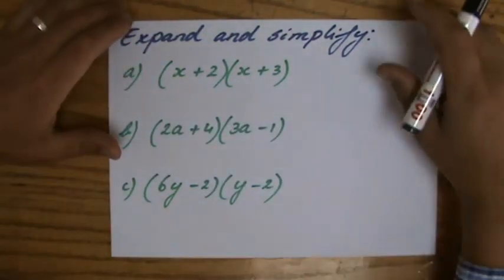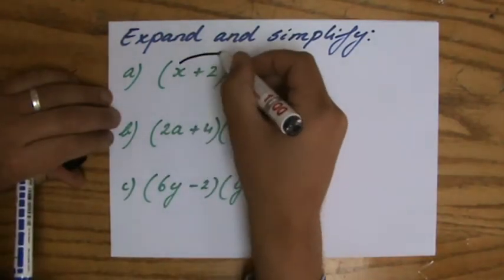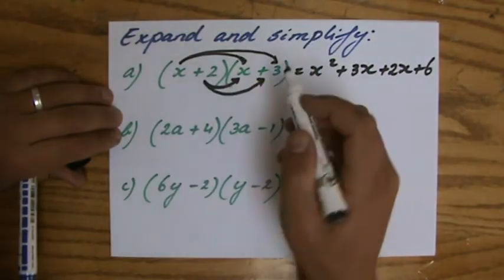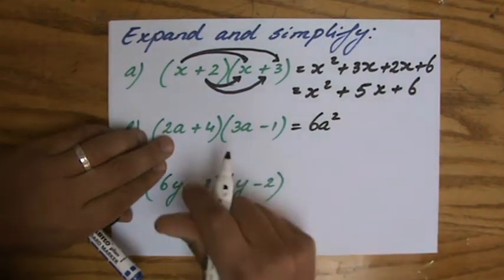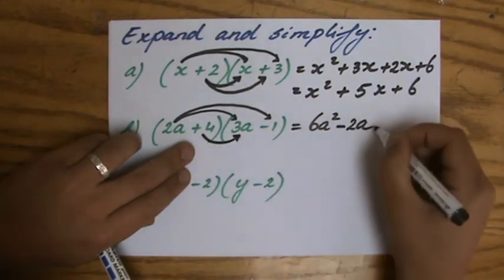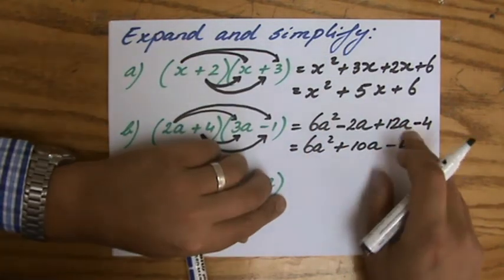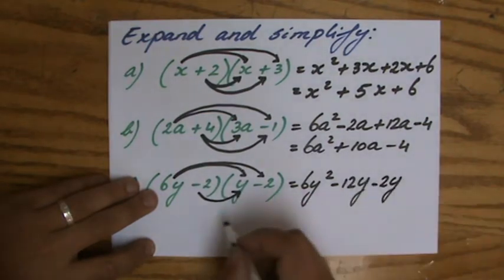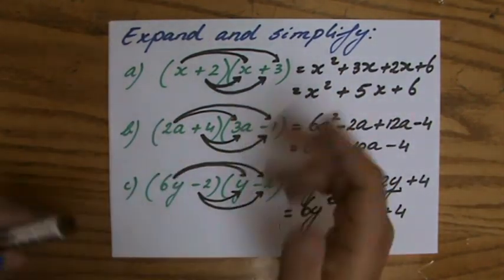How to Expand Brackets 5 - Algebra Help - ExplainingMaths.com IGCSE GCSE Maths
Learn step by step how to expand expressions and get rid of those brackets.  You can also be asked to first expand and then simplify an expression. Check for more maths help and FREE resource, activities and worksheets. This maths video will explain this IGCSE and GCSE mathematical topic to you by providing example questions.  You can use these maths activities for your math revision to do better on your IGCSE GCSE exam paper.